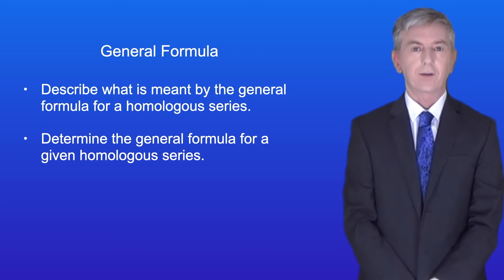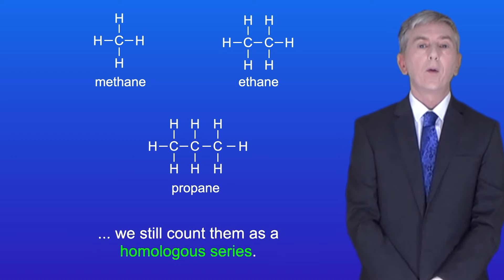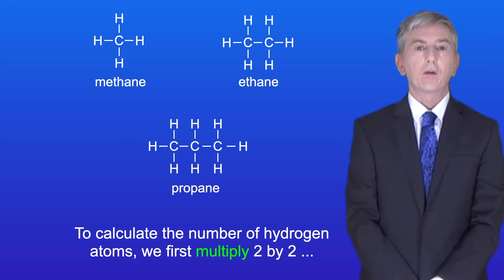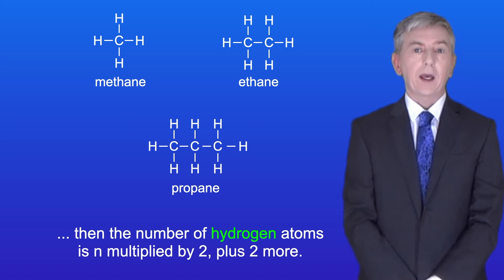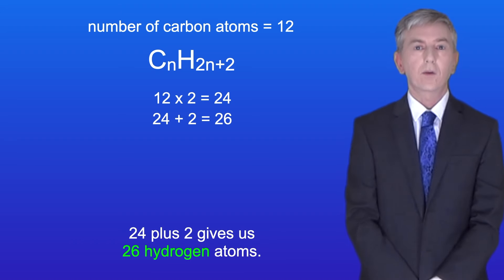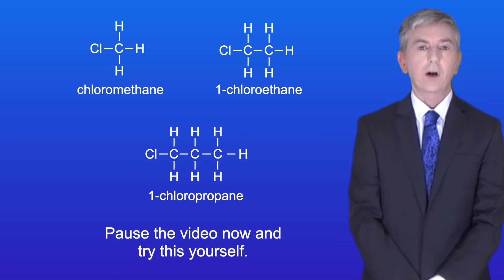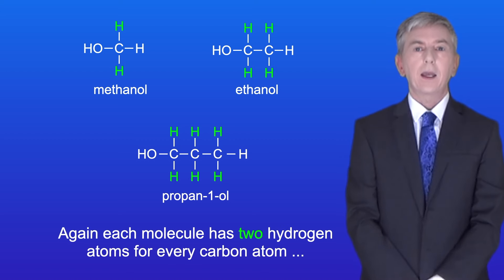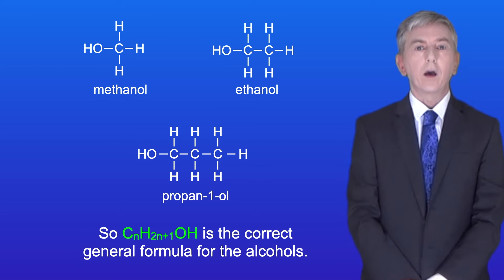A Level Chemistry Revision "General Formula"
In this video, we explore the general formula of a homologous series. First, I discuss what is meant by the general formula. I then show you how to determine the general formula of a homologous series using the alkanes and alkenes as examples. Finally, I get you to determine the general formula of the chloroalkane and the alcohol homologous series.